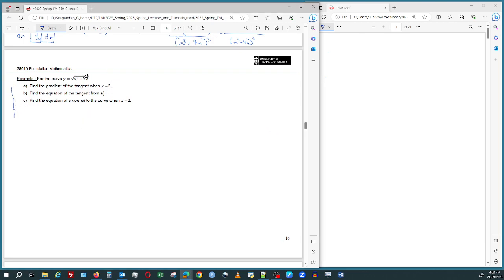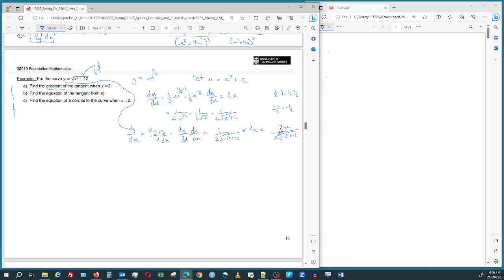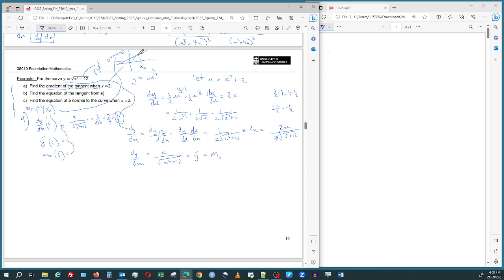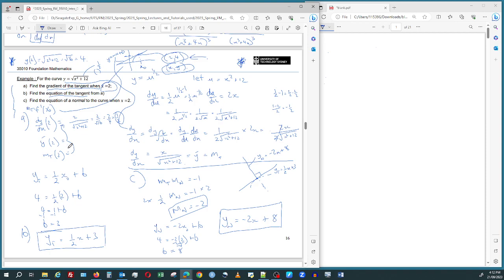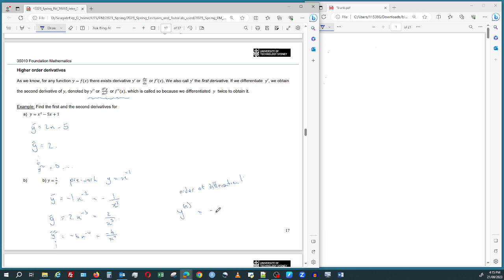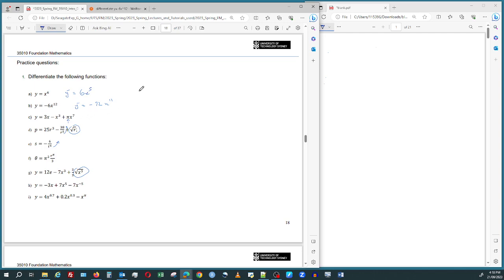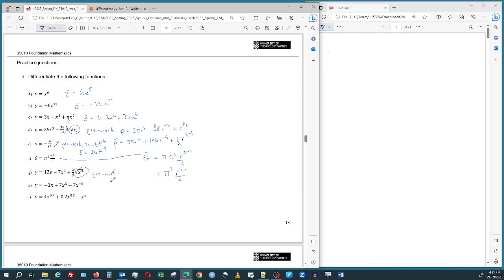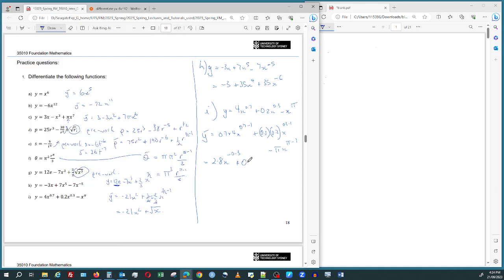2023 Spring FM 35010 Intro Differentiation Wrk1 annotation all part 4